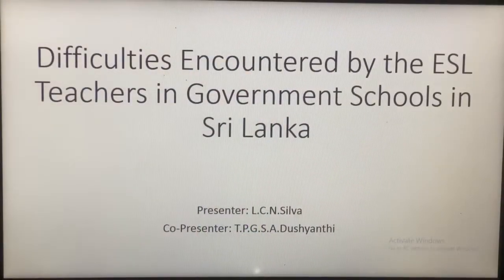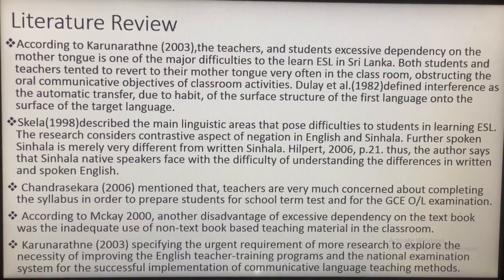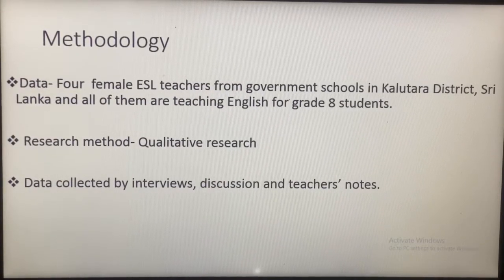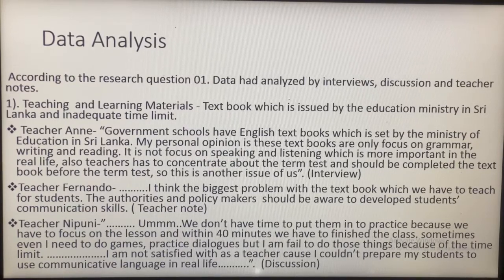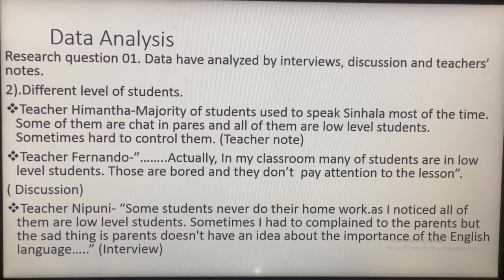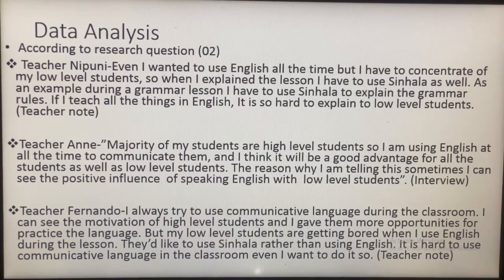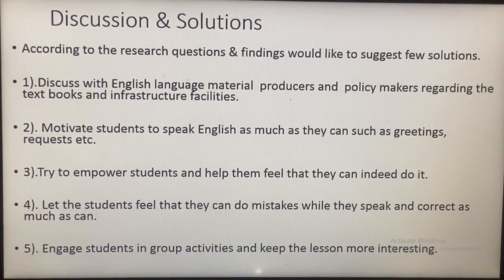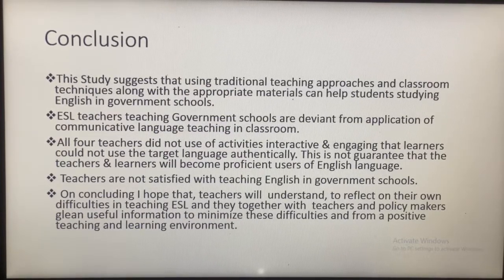Lindamulage Chaturi Nisansala Silva - Difficulties Encountered by ESL Teachers in Sri Lanka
KOTESOL2020 National Conference

TALK / Difficulties Encountered by ESL Teachers in Government Schools in Sri Lanka
Lindamulage Chaturi Nisansala Silva (Keimyung University)
with Sakuni Amanda Dushyanthi Thelikada Palliya Guruge (Keimyung University)

The purpose of this study was to investigate the difficulties encountered by the ESL teachers in government schools in Sri Lanka. This study addresses to what issues may arise as a result of these disparities when teaching English as a second language and in turn seeks to overcome the difficulties faced in this area in government schools in Sri Lanka. Research questions are as below.

1: What are the difficulties teachers face in teaching English as a second language in government schools?
2: Do teachers use the communicative language teaching in the ESL classroom?

In this study used qualitative research method and participants in this study were four English teachers teaching in grade 8 from four Sri Lankan government schools in same district. To gather data research tools were used as interviews, discussions and observations. This study suggested that the teaching of English in Sri Lanka was not satisfactory and because of many students and teachers encountered with significant number of difficulties in learning English as a second language in Sri Lankan schools. English is a compulsory subject in Sri Lanka and students should learn English from pre- school to high school until they complete the advanced level examination. However ESL teachers face many difficulties in teaching English as a second language. Difficulties encountered by the teachers in teaching ESL differed across schools and were related to the culture and the socio-economic background of schools. The findings suggested the need for more classroom based research to comprehend the complex factors affecting the teaching and learning of ESL in government schools in Sri Lanka.

LINDAMULAGE CHATURI NISANSALA SILVA has successfully completed a Master's Degree in English education at Keimyung University. With her working experience of teaching she is interested about how to study ESL teaching, second language acquisition and curious study various issues and findings on it. And also her current research interests are classroom management, e-learning and teacher identity in pre-service.

SAKUNI AMANDA DUSHYANTHI THELIKADA PALLIYA GURUGE is studying at Keimyung University in the English Education department. She worked as a primary teacher at a government school in Sri Lanka. Currently she is interested in examining EFL context through different research areas.

Your generous contributions help KOTESOL continue bringing you events like this one.

GIVE BACK:
KOTESOL is excited to collaborate with TNKR (Teach North Korean Refugees) at the KOTESOL2020 National Conference and through a fundraising project.

FEEDBACK:
How was your experience at KOTESOL's inagural online conference? Let us know.